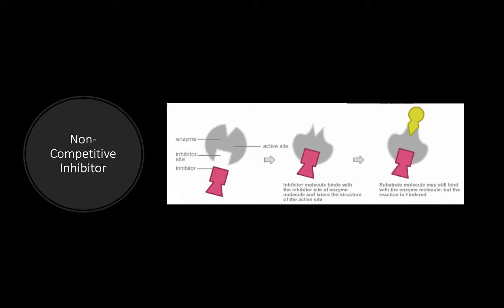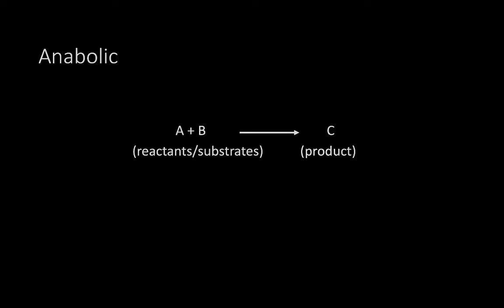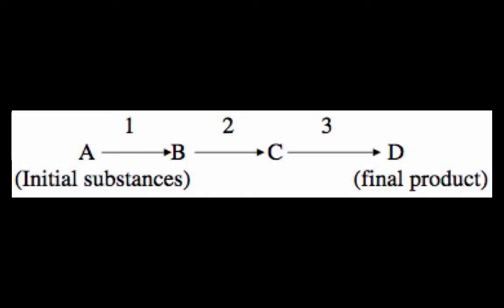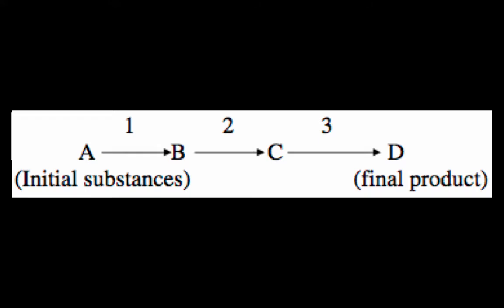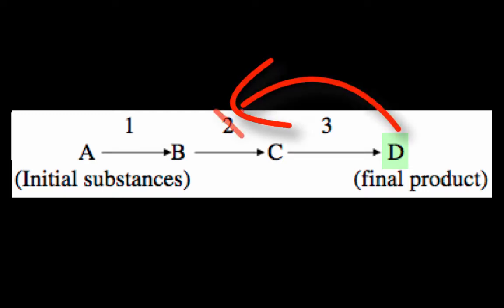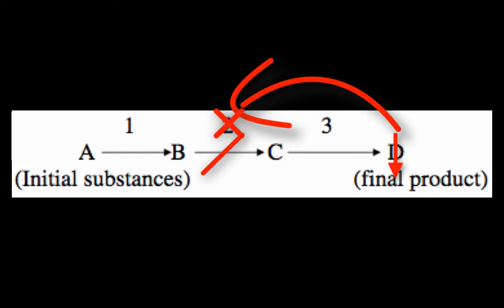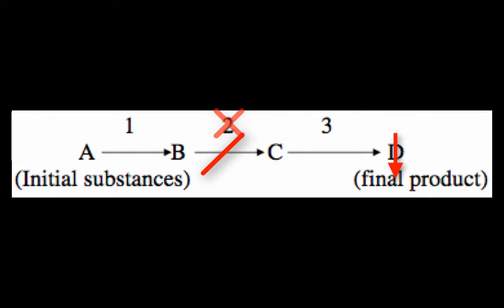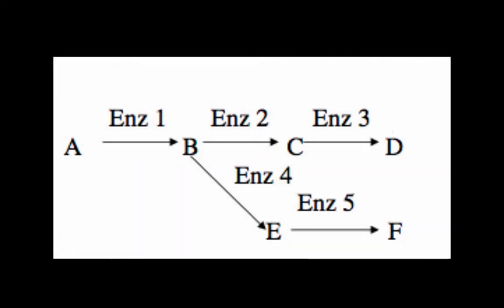3m feedback inhibition